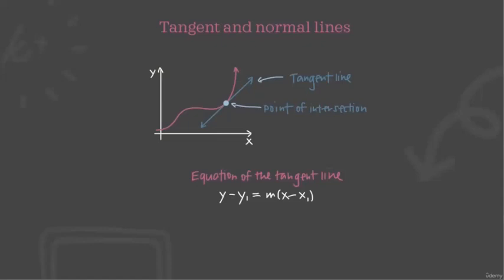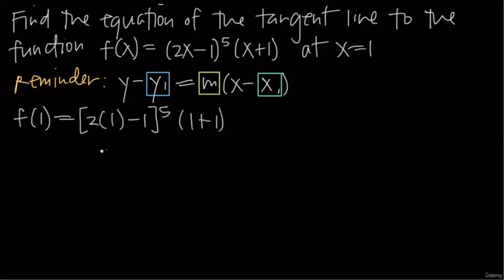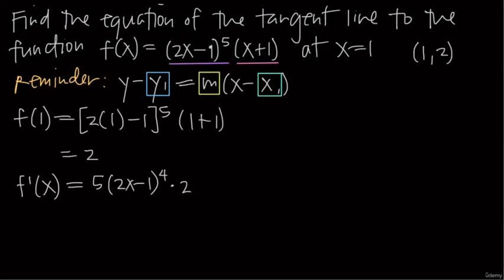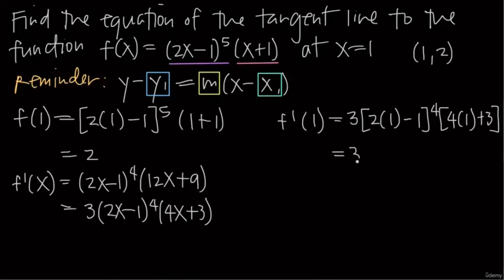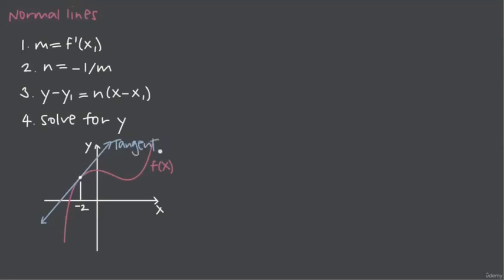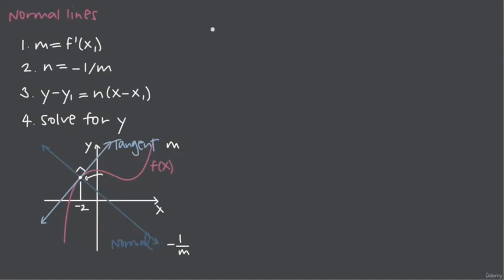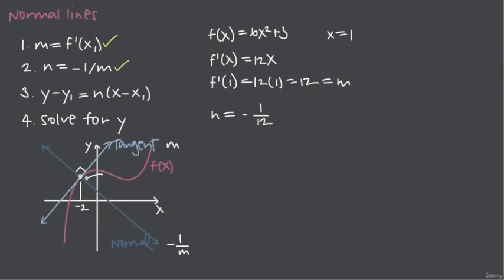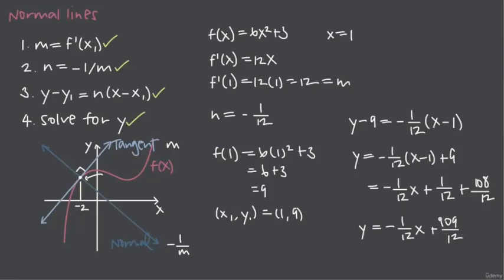Tangent and Normal Lines to Curves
This video demonstrates how derivatives are used in finding the equations of tangents and normals to curves.